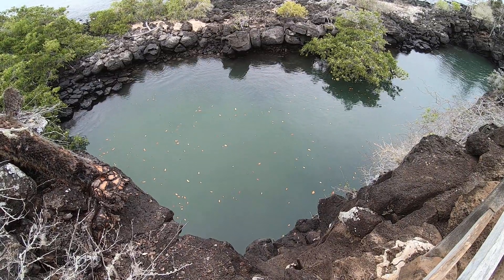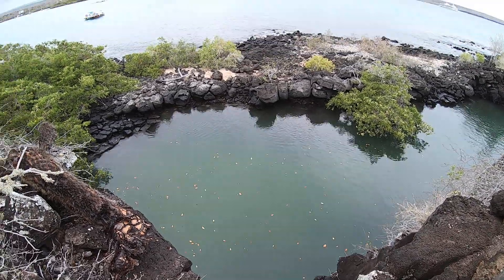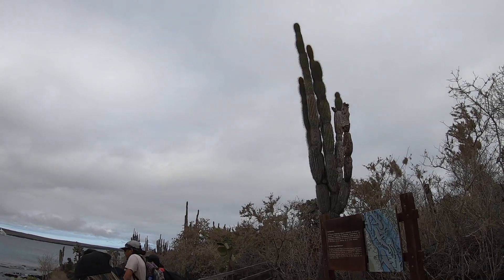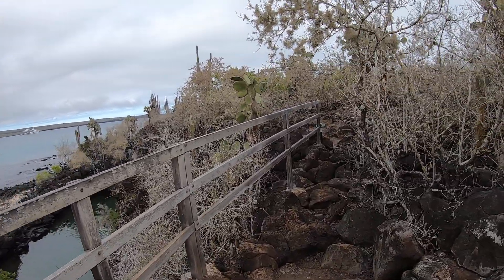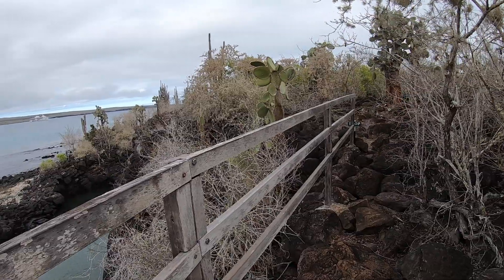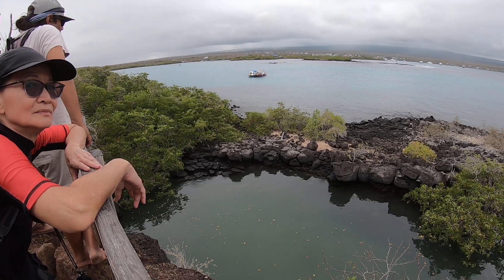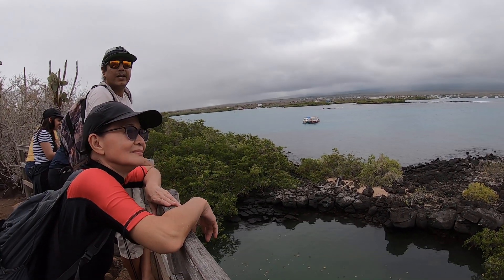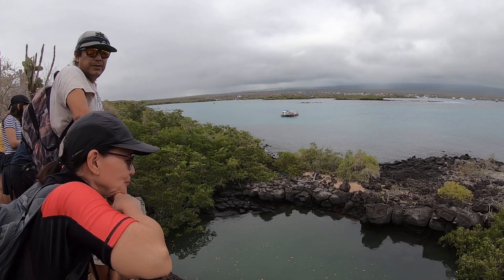Day 4 in....GALAPAGOS.(3)